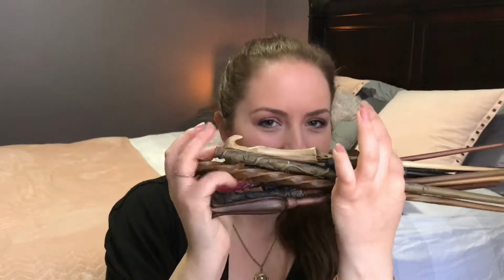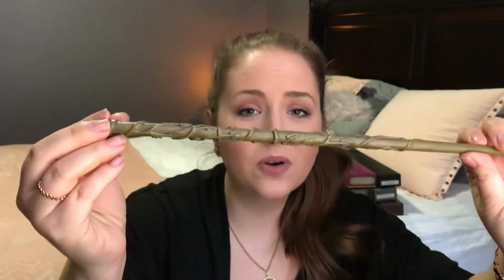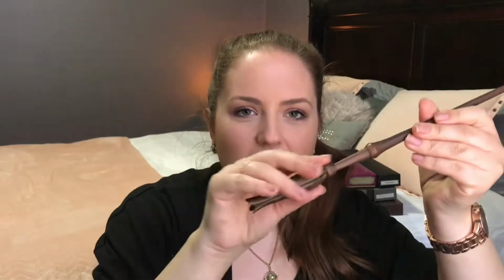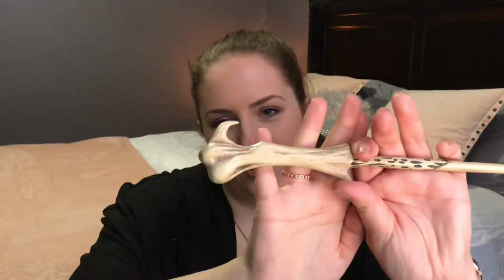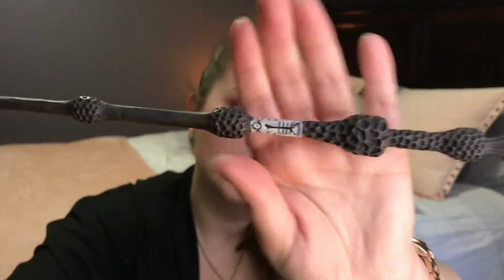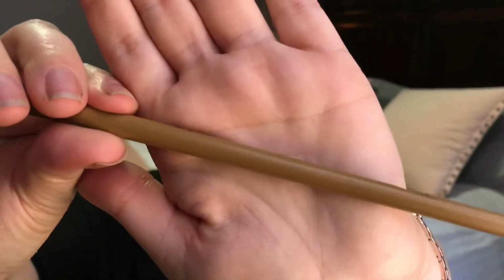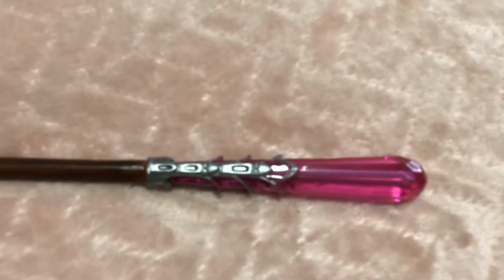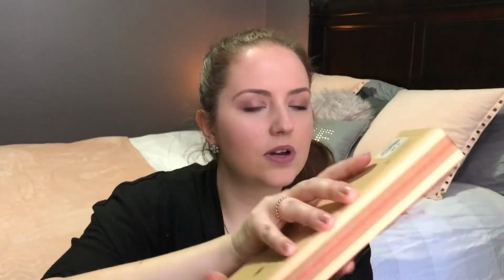Wizarding World Wand Collection 2018 (Harry Potter & Fantastic Beasts)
This is my current wand collection! There are still lots I would love to add, but haven't had the chance to get yet!! Which is your favourite wand? Favourite character?